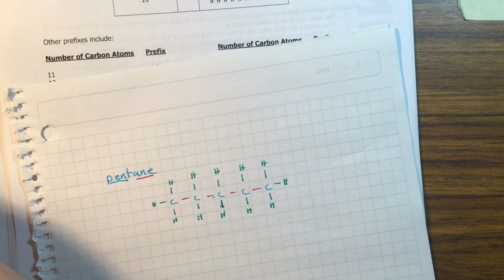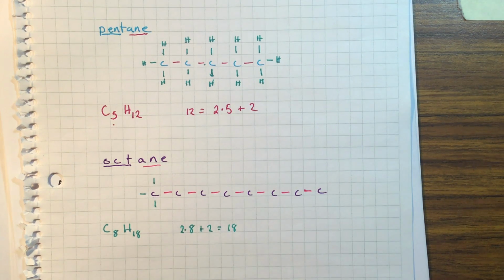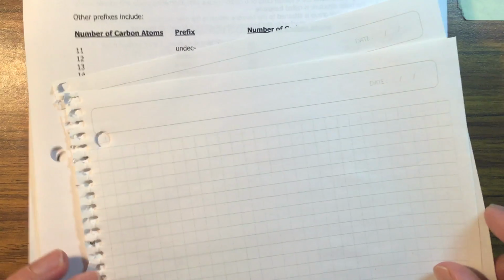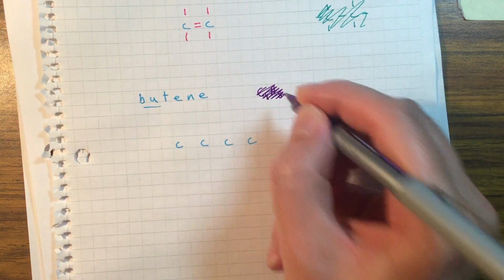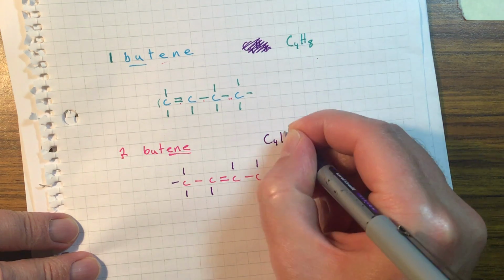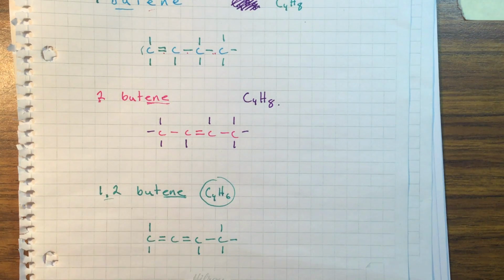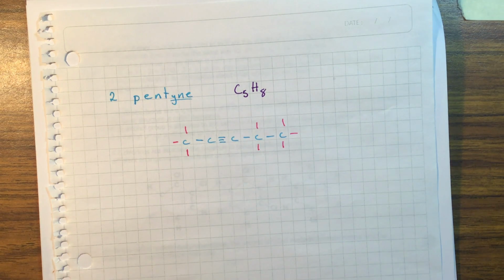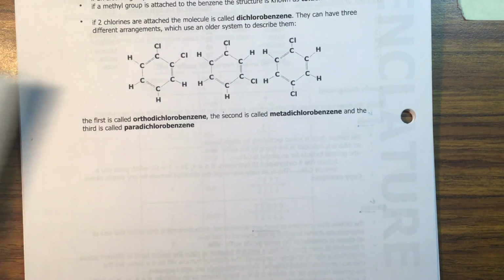Chemistry Reactions and Nomenclature 13: Naming Organic Compounds